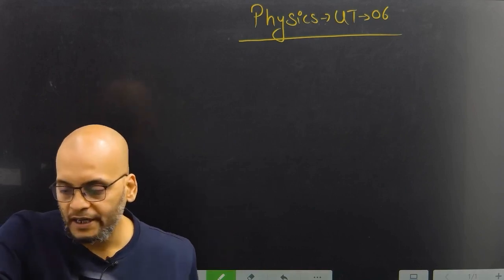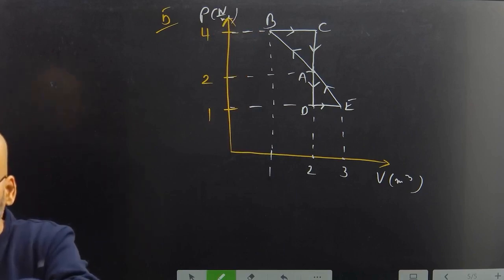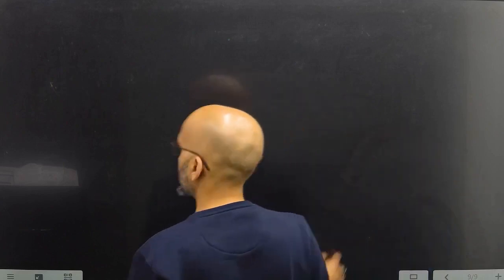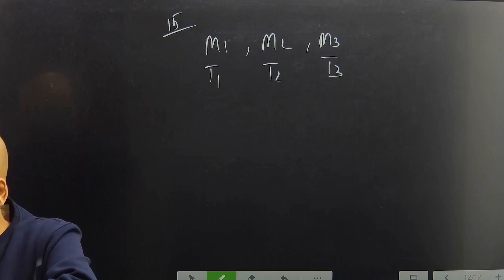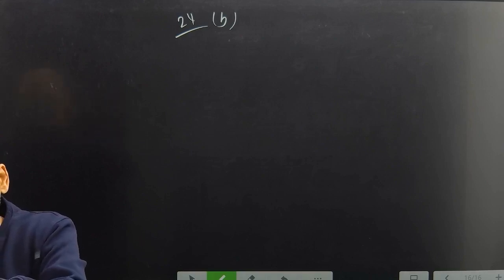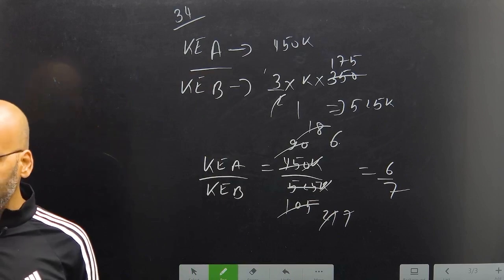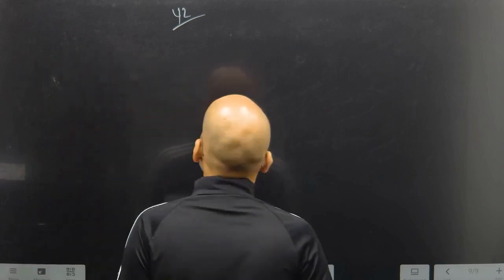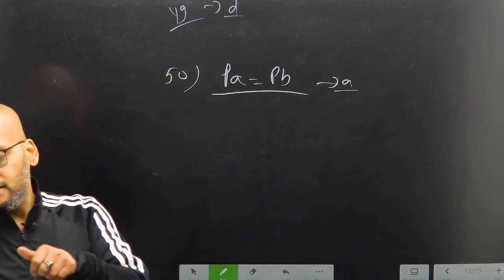NEET Physics Unit Test Series 6 - Solutions by Prateek Tripathi | Toppers Academy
Join Prateek Tripathi, a seasoned educator, as he delves into the solutions for the Physics section of NEET Unit Test Series 6. In this detailed video, Prateek meticulously explains each question, providing insights, shortcuts, and strategies to tackle similar problems effectively. Whether you're preparing for NEET or aiming to strengthen your physics fundamentals, this video offers invaluable guidance. Don't miss out on this opportunity to enhance your understanding and boost your confidence in physics. Watch now and ace your upcoming exams with ease!